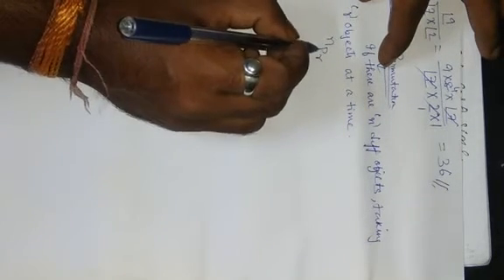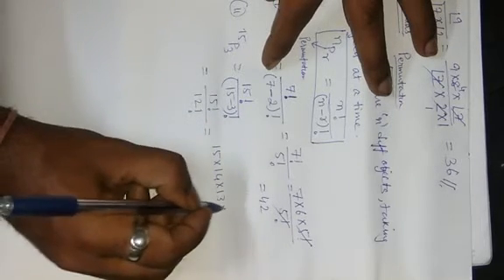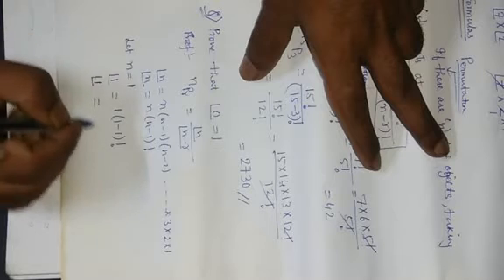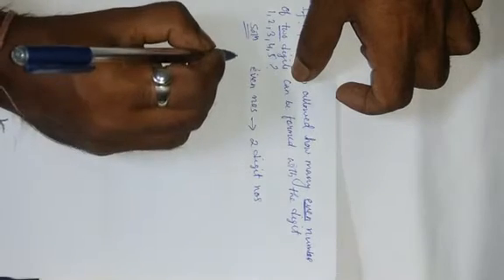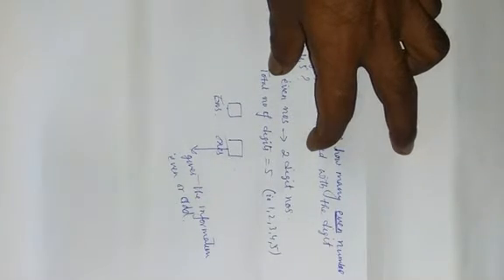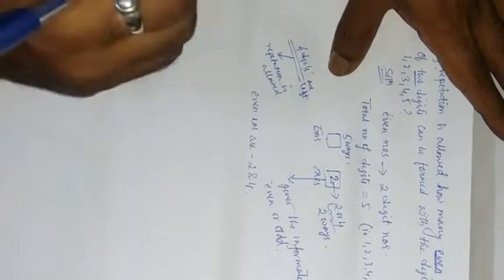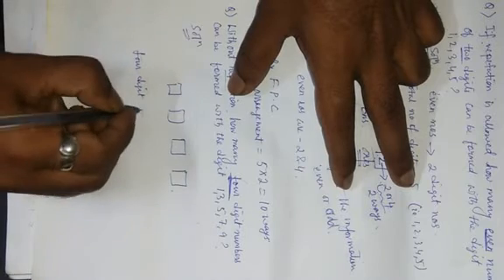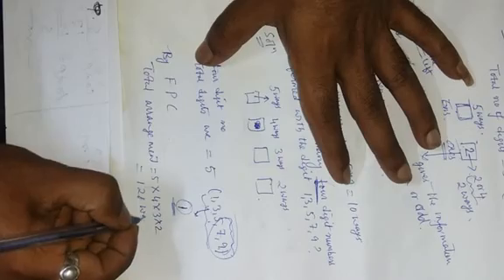Permutations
Problems on fundamental principal(part 2)